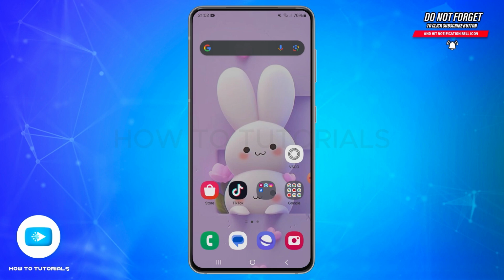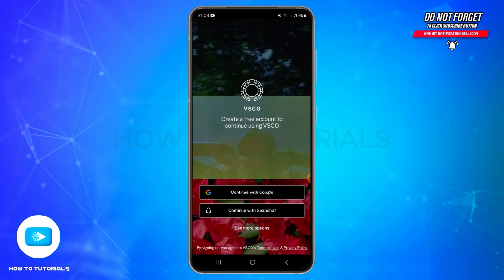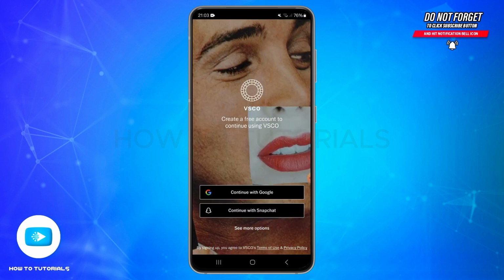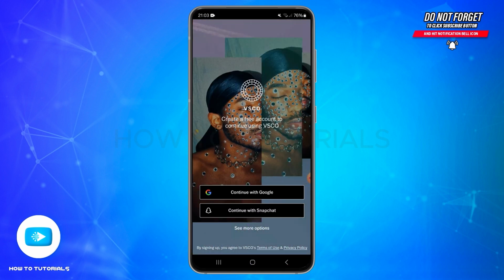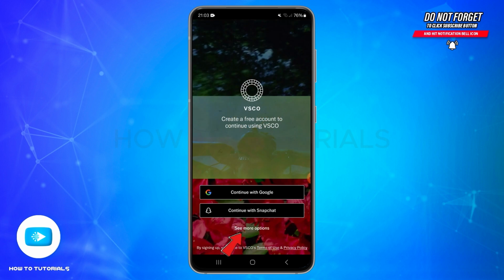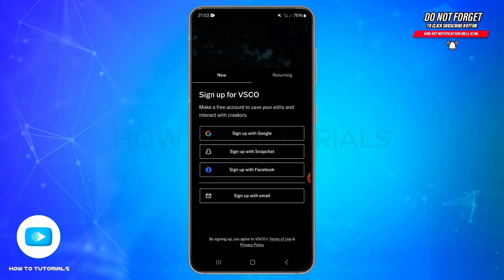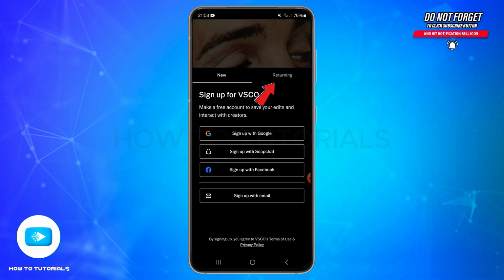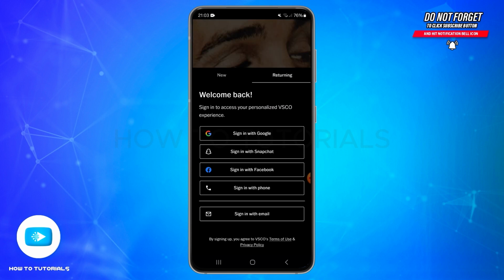How To Login VSCO Account 2024 | VSCO App Sign In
"How To Login VSCO Account 2024 | VSCO App Sign In" - A Video Guide by How To Tutorials.

Struggling to login to your VSCO account? This video will guide you through the steps to access your VSCO profile, whether you’re using the mobile app or the web version. We’ll cover the login process, including entering your credentials and troubleshooting common issues. Follow along to quickly and easily get back to editing and sharing your photos with VSCO.